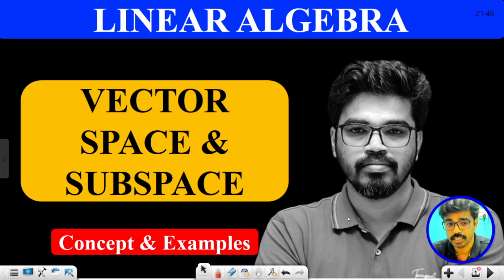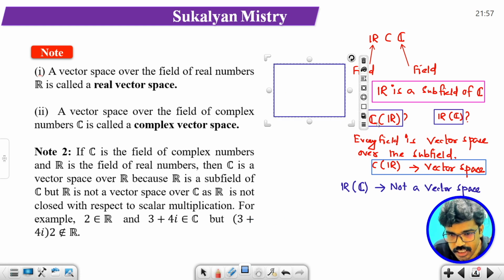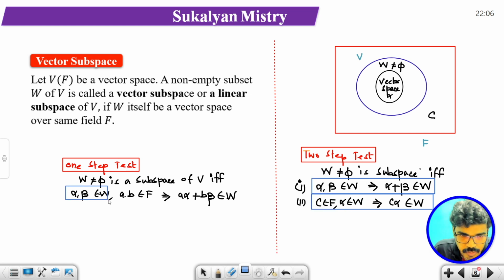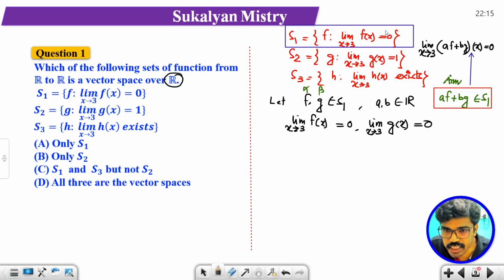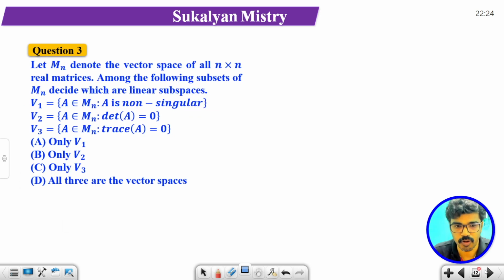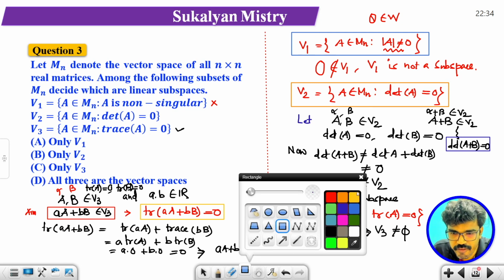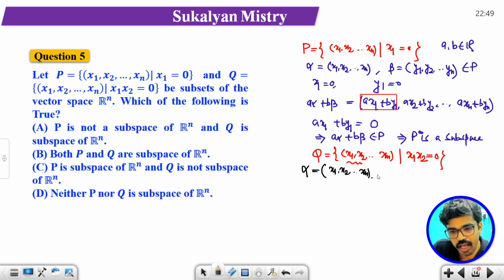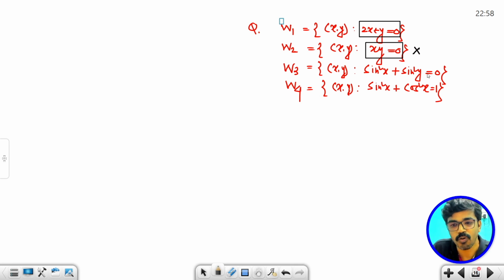𝐕𝐞𝐜𝐭𝐨𝐫 𝐒𝐩𝐚𝐜𝐞 | 𝐋𝐢𝐧𝐞𝐚𝐫 𝐀𝐥𝐠𝐞𝐛𝐫𝐚 | 𝐕𝐞𝐜𝐭𝐨𝐫 𝐒𝐮𝐛𝐬𝐩𝐚𝐜𝐞 | 𝐁𝐲 𝐒𝐌 𝐒𝐢𝐫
This lecture consists of concepts based on the Vector Subsapce that will be helpful for students  for competitive exams such as SLST(SSC), PSC, IIT JAM, CSIR NET, IIT JEE, & such.